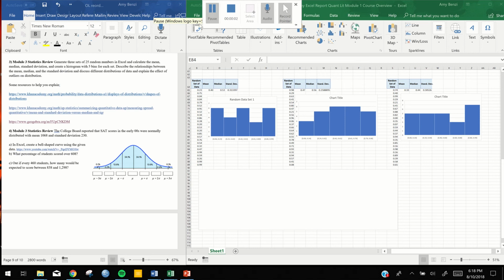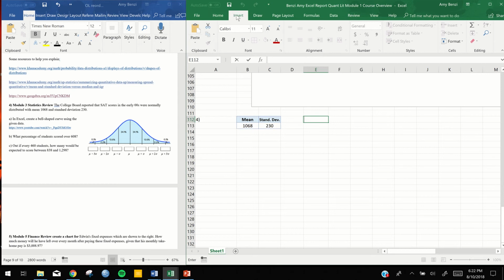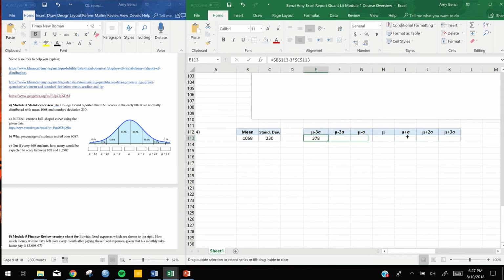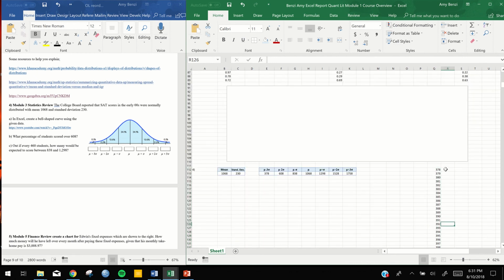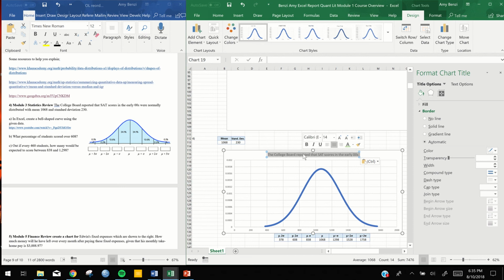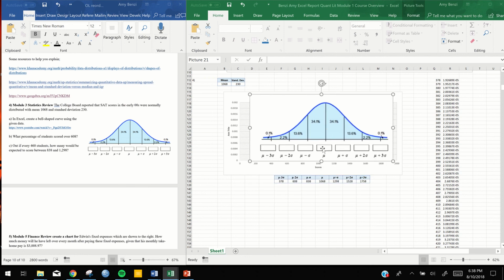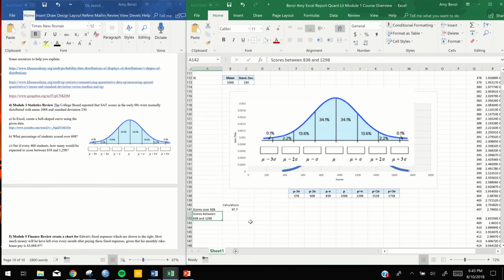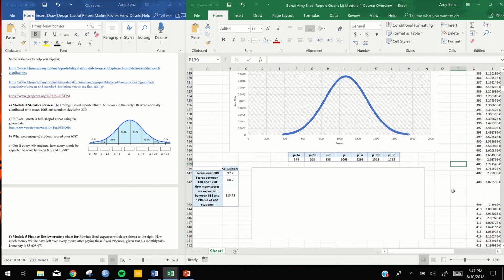QL1 Course Overview Excel Report Module 1 Benzi